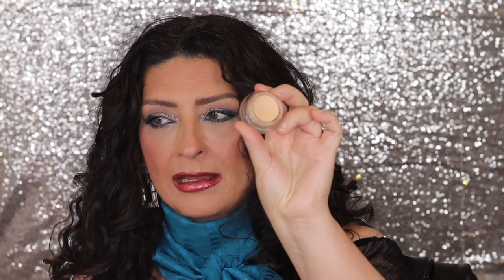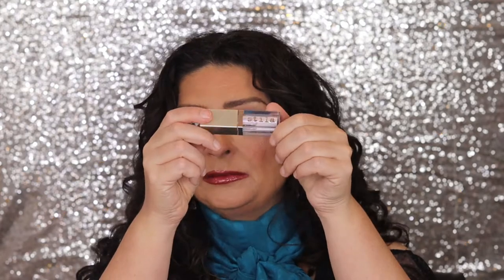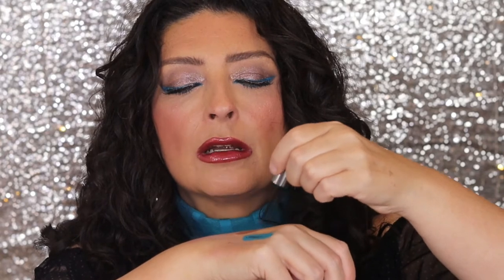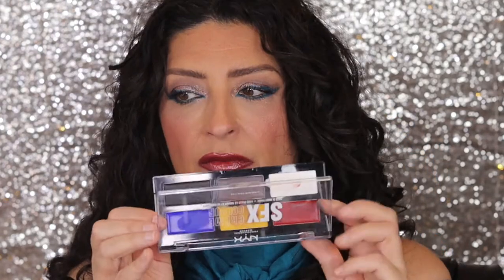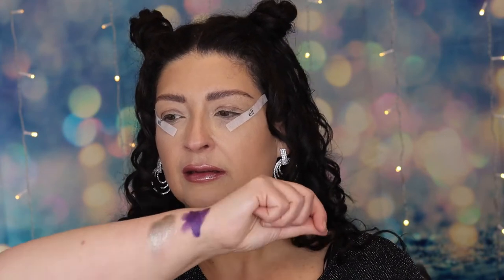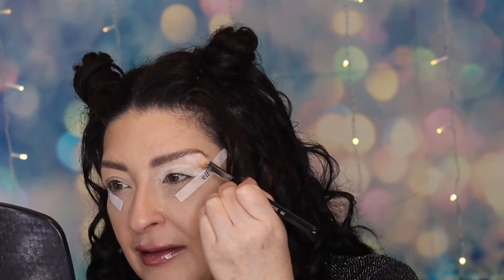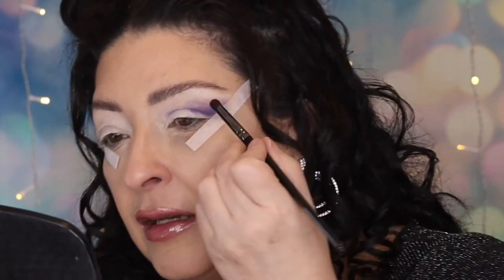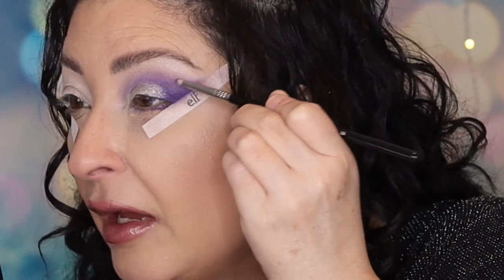How To Use Cream Eyeshadow for Mature, Hooded, Wrinkly & Crepey Eyes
The story begins with Bella, and real-life accounts of the fiery passionate exchanges between her and Paul, her Twin Flame, an unlikely pairing... yet, it worked, for a while …the adventures that come from this coupling are interdimensional and take us on a wild ride through the Universe.
This is a creatively told truth... of Bella’s spiritual awakening journey, and soul transformation... Through Electra, as well as her angel and spirit guides, she takes us on this, interplanetary ride through the cosmos…this initiates the spiritual ascension process into the higher levels of consciousness…
Oscillating between worlds, as the story unfolds…Bella must work intuitively and through signs from spirits, to help her battle her own demons and ascend... Simultaneously, Electra and Zeus battle against the Dark Triad... to bring light and hope to the world... Bella and Paul's higher selves maintain a watch on Bella's ascension progress to make it through the Lion's Gate Portal on time... Electra and Zeus are guardians to Paul and Bella, as they are guided on their path while fighting the darkness...
Bella needs to learn her lessons in time for the world to reach the 5th dimension... to expand our world's consciousness… The School of Mysteries Station director, along with leaders from various planets, scrambled to problem solve... The Dark Triad is threatening to take over from Source itself...it would bring the end of our Universe as we know it...
Along the journey, various understandings of universal mysteries unfold… dimensions, planets, ascended masters, interplanetary beings, akashic records, dragons, Jinn, Grays, and the Dark Master... all fighting in a battle of good over evil. It will be the cooperation from many planets coming together to fight the Dark Triad… for us to save all our worlds, including Gaia…

If you would like to learn pro techniques you will want to enroll in the fundamentals program. Each paid course includes 5 assignments and a quiz along with a personal tutor to walk you through your assignments and assess your work.

For those with some basic knowledge but want to continue to the Advanced Program. and become certified then you will enroll in the Advanced Program.
For those who want to learn the complete Master program including both the fundamentals and advanced as well as both course manuals then you will enroll in the Master Program which will give all the necessary information to set you up as a successful makeup artist.

Fundamentals Part 1 Includes:

UNDERSTANDING THE INDUSTRY
HYGIENE, TOOLS & MAKEUP KIT
SKINCARE
COLOR THEORY
TONES AND UNDERTONE
FOUNDATION PROCEDURES & COLOR CORRECTING
HIGHLIGHT CONTOUR
EYES & EYE SHAPES
EYELINER, EYELASHES & EYELASH APPLICATION
EYEBROWS & EYEBROW SHAPES
EYEBROWS AND EYEBROW SHAPES
LIPS & LIP SHAPES, BLUSH TYPES AND PROCEDURES
FULL MAKEUP APPLICATION